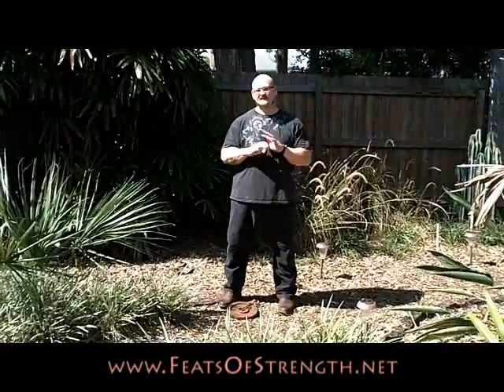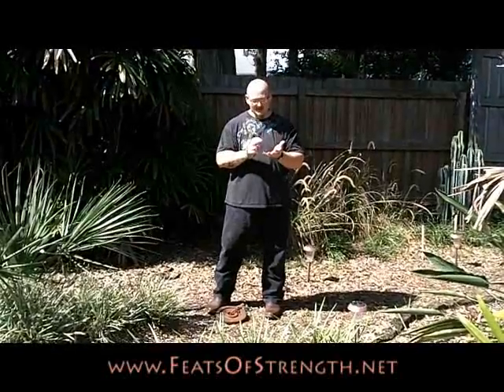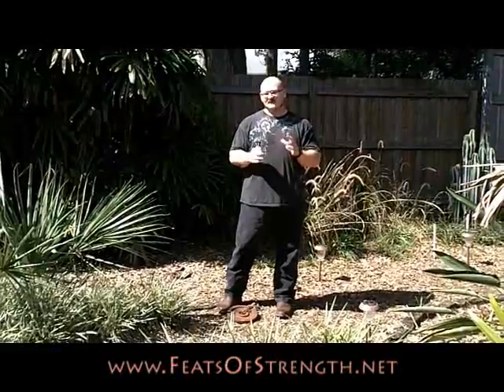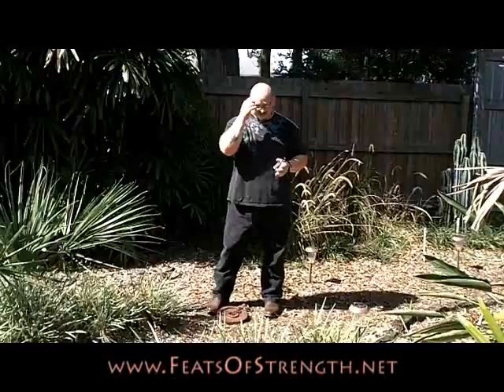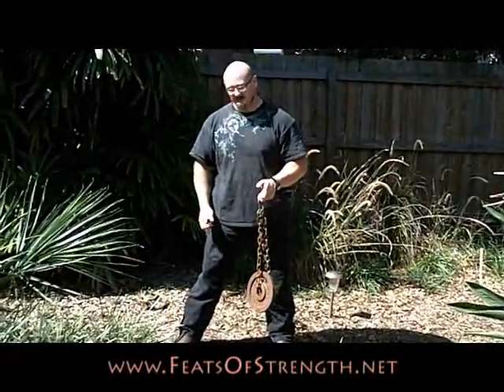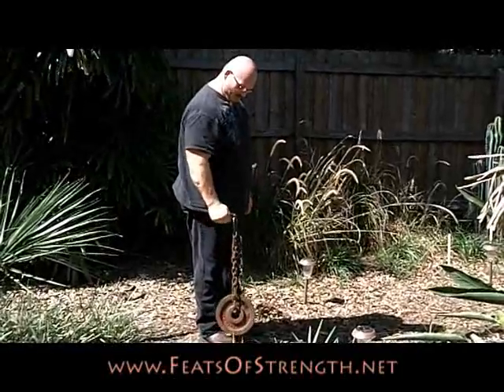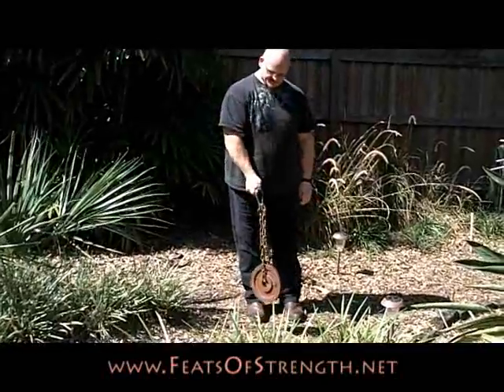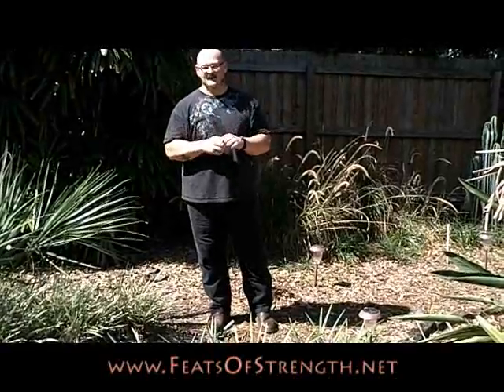Foundation for Feats of Strength 2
- Learn what it takes to build a foundation of grip strength needed for doing feats of strength. This one features grippers in a leveraged wrist movement.